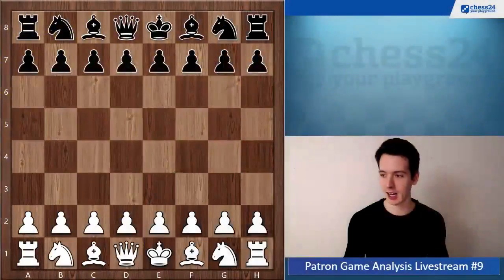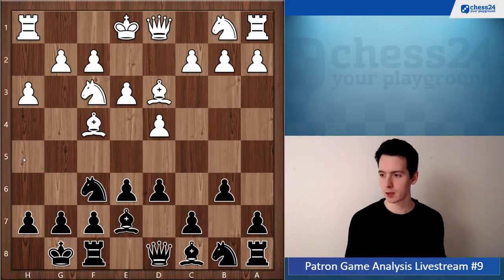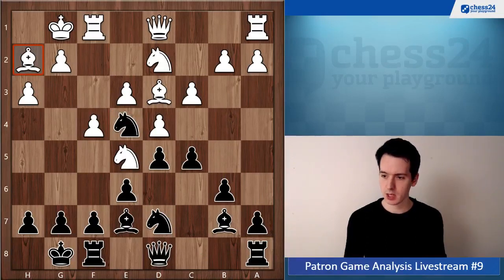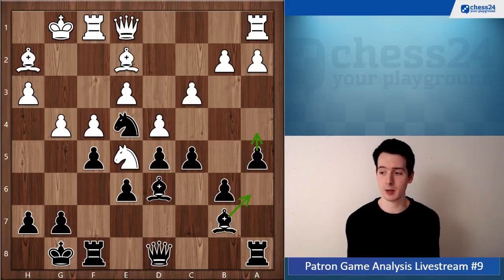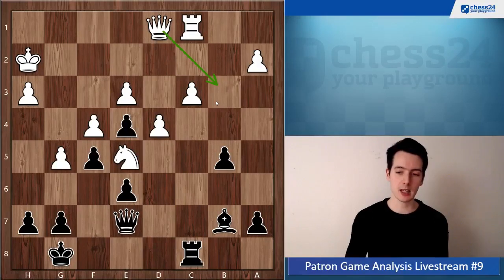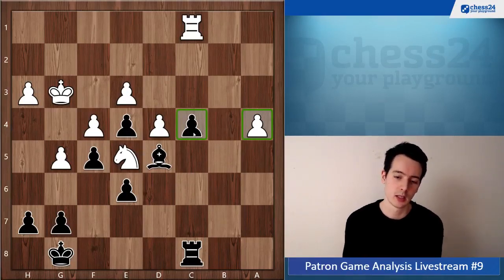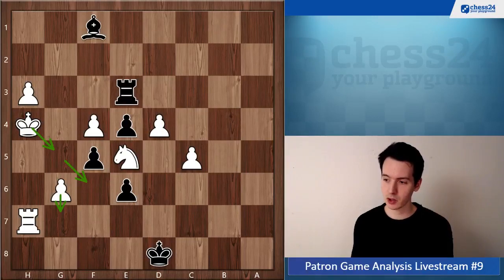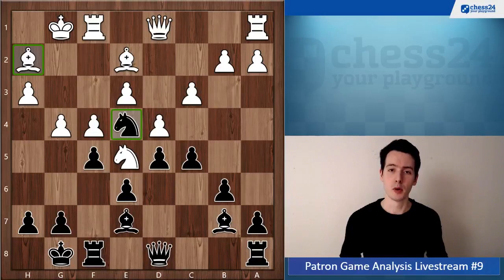What Exchange Are You Aiming For? | Patron Game Analysis #24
Here's how to have a game analyzed by me:

2. Write in the e-mail whether you want to stay anonymous or not and whether you'd like the analysis in German or English
4. I'll let you know when the live stream will take place

1. Create an account in
2. Go to Tools - Analysis
3. Click on menu in the right bottom - Save to Study
4. Click Start and Create Chapter
5. Now you can enter your game, analyze with the engine and add text comments by clicking on the speech bubble in the menu bar below the diagram
6. To share it with me, click on the arrow left to the speech bubble and copy the link from study URL or chapter URL and send it to me

▶Opening

"E4 vs the French, Caro-Kann & Philidor" by Negi
"E4 vs the Sicilian I" by Negi
"E4 vs the Sicilian II" by Negi
"E4 vs the Sicilian III" by Negi
"Winning with the Slow (But Venomous!) Italian" by Mueller & Souleidis

▶Calculation & Tactics

"Dvoretsky's Analytical Manual" by Dvoretsky
Books by Jacob Aagaard
"Grandmaster Preparation" Series by Aagaard
“Perfect Your Chess” by Volokitin & Grabinsky

▶Strategy

"Mastering Chess Strategy" Series by Hellsten
"Chess Structures" by Mauricio Flores Rios
"Positional Decision Making in Chess" by Gelfand
Books by Mark Dvoretsky
Books by Artur Jussupow

▶Endgame

"Dvoretsky's Endgame Manual" by Dvoretsky
"100 Endgames You Must Know" by De la Villa
Books & DVDs by Karsten Mueller

▶Chess History

"My Great Predecessors" Series by Kasparov
“The Life and Games of Mikhail Tal” by Tal
"My 60 Memorable Games" by Fischer

▶Chess Software

Ian Lamb
Mario Guevara Rodriguez
Dusty
Park Seung-bin
Timo Hilleke
Joop Gijsbers
Runar Woldt
Yevgeny Levanzov
Philip Salen
Keith Cunningham
Shyamsunder Erramilli
Dave Poirier
Rain Rat
Gerhard Mertes
Yannek Nyenhuis
Benjamin Vella
Luc Bourbonnais
Martin Bergmann